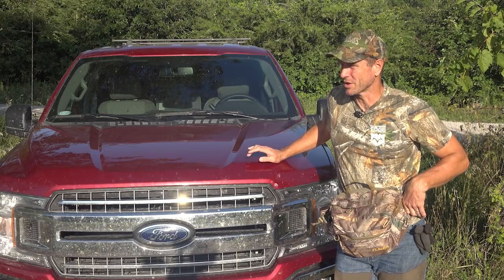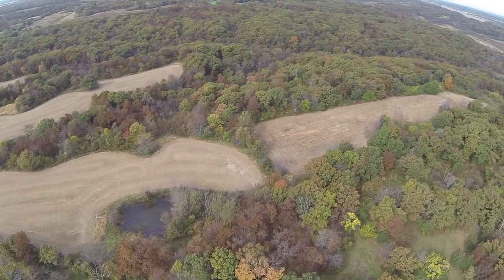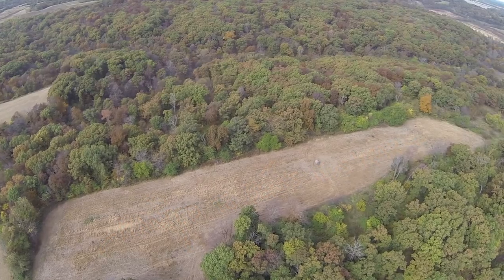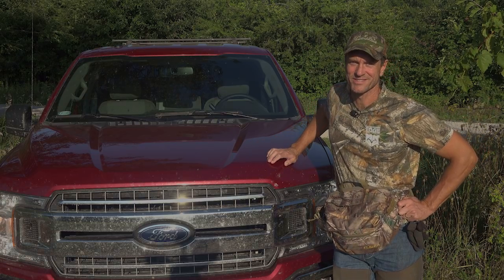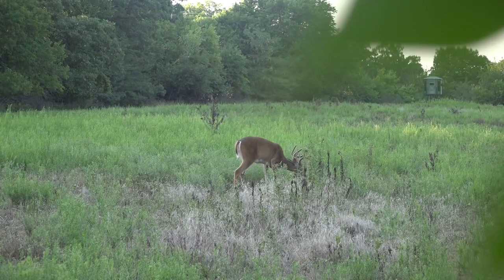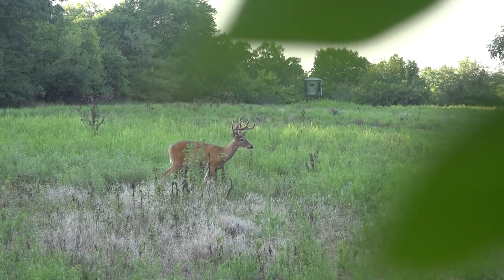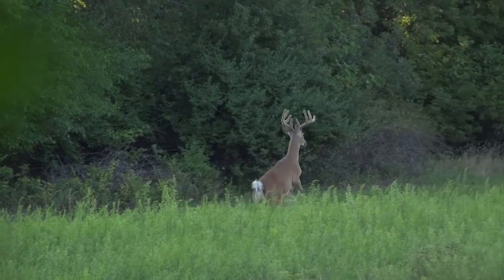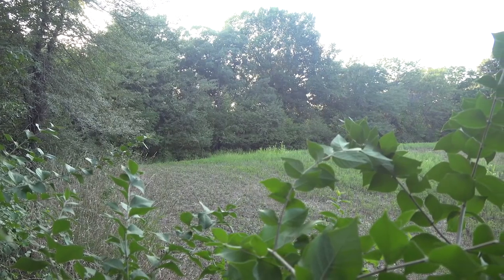Summer: Old Reliable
For his last summer scouting trip, Bill heads to another of his favorite spots on the farm, a ridge he calls "Old Reliable".  Along the way, he talks about the difference between a buck's summer and fall range, and how he finds their fall ranges.